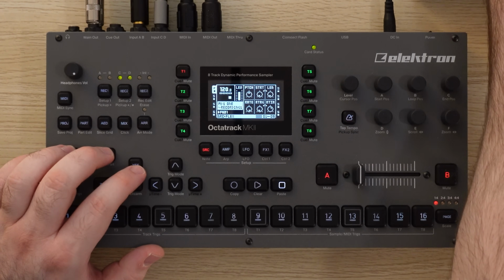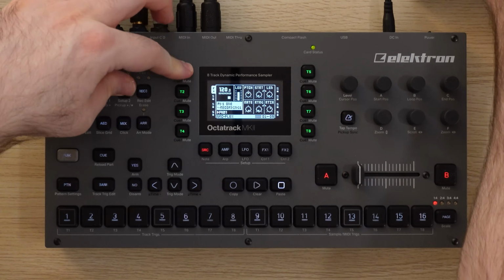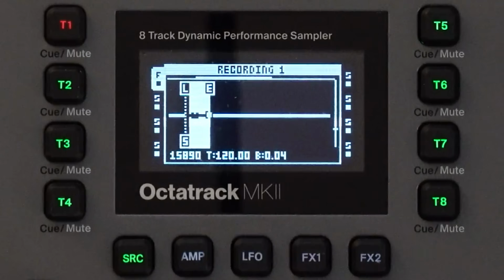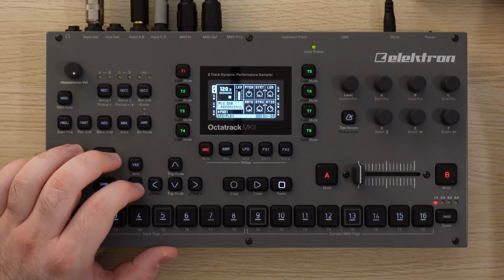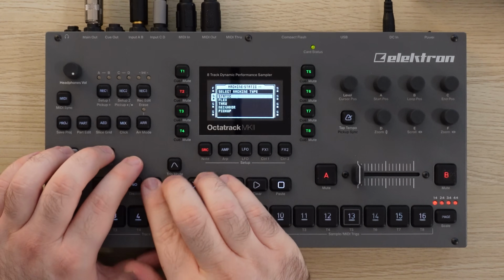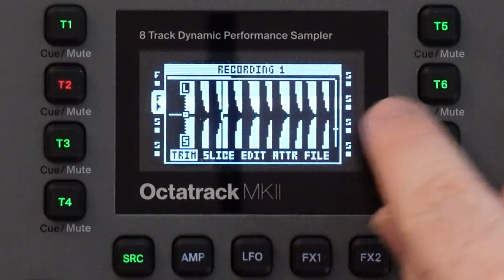How I (Actually) Make Beats Without Samples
Editing: Schnoodle - @schnoodlevideo

Welcome to Jon Makes Beats 2024.  Excited to continue the journey and glad to have you with me.